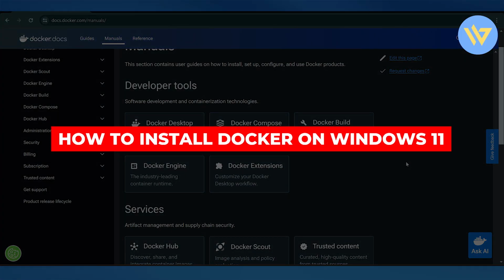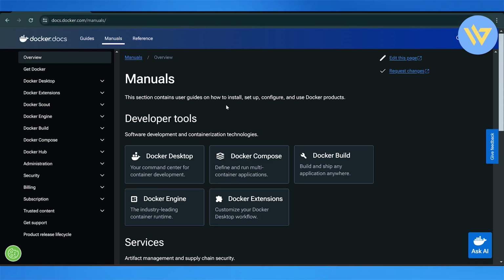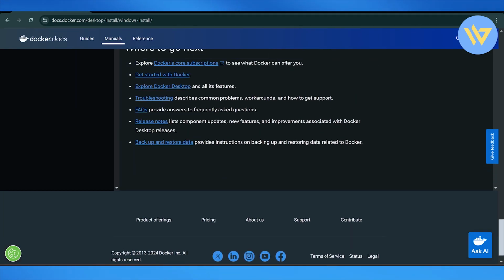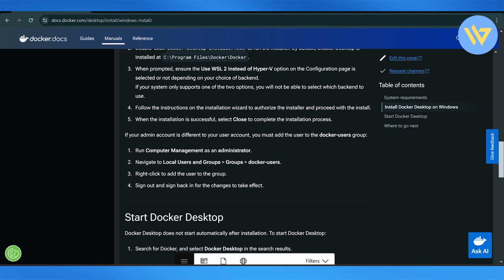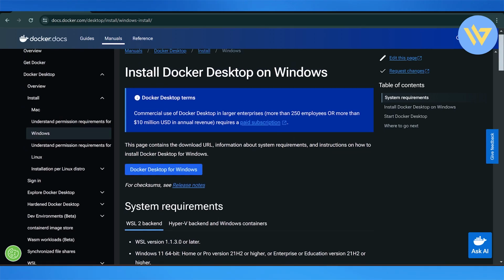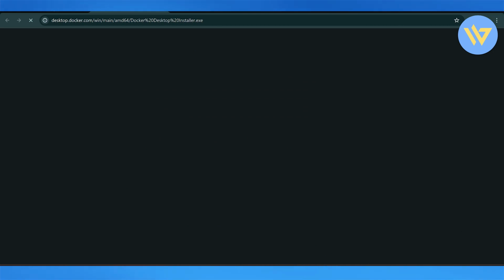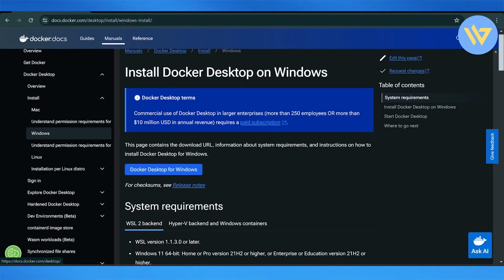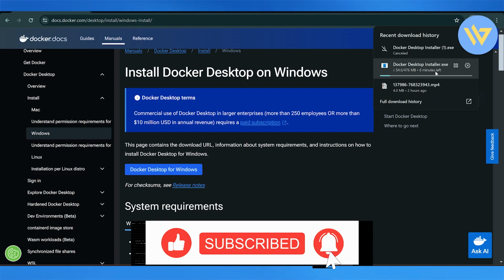How To Install Docker on Windows 11 | Easy Steps [2024]